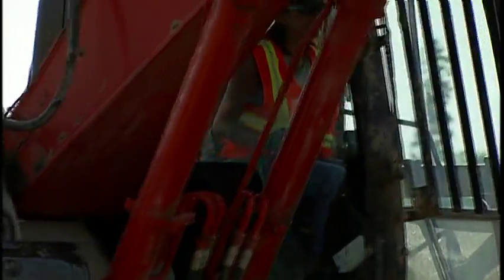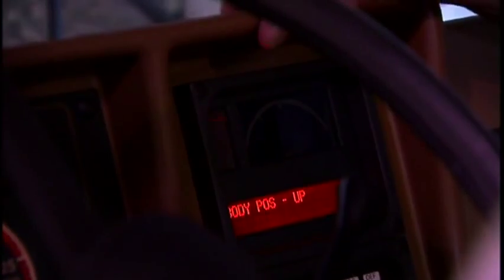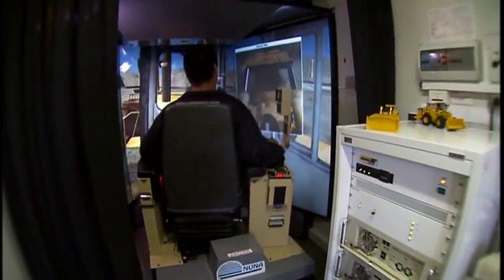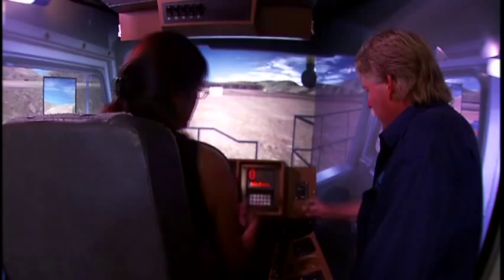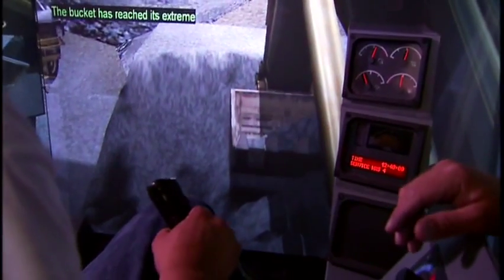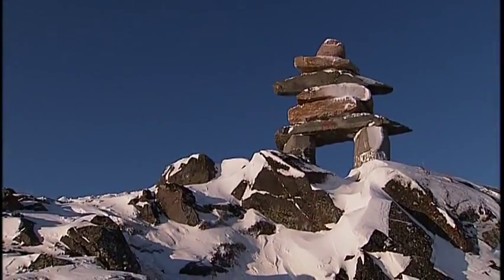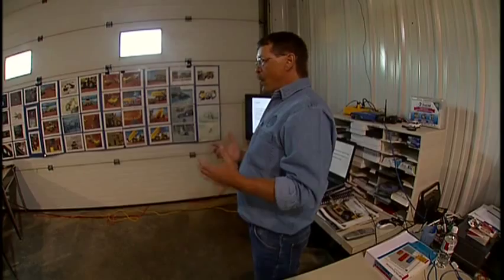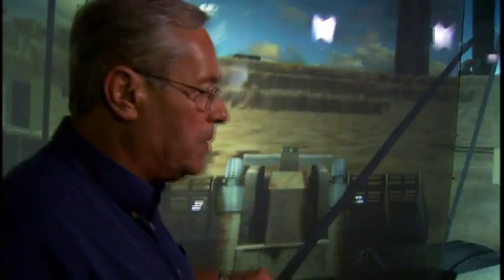Nuna Training Technologies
NUNA's totally flexible Mobile Heavy Equipment Simulator Training Unit offers a safer, faster and more economical way to test, train and retrain frontline equipment operators and instructors - delivered right to your doorstep.

Companies that employ heavy equipment understand that proper equipment training can represent a significant amount of their operating budget. The fixed costs of lost equipment productivity revenue; fuels and lubes; and the wear and tear a machine might receive in the initial training process are all good reasons to look for a better way.

Specially designed for work in the harsh environment of the Canadian North, the NUNA Mobile Simulator Trainer test and trains prospective drivers/operators, and retrains existing operators and supervisors on site - in less time, at less cost and with greater all-around reliability than any real time in-vehicle method. The Simulator can be up and running within hours of arrival at a mine/construction site, and is so cost-effective that companies can recover training costs with the saving on fuels and lubes alone.

Designed to meet various operator levels, training programs can be custom designed to meet the unique requirements of a wide range of mining and construction operations. Within the Simulator, the operator sees, hears and feels everything in a realistic way - just as if they were operating the actual heavy equipment. Instruction in practical terms on how to react to brake failures, tire fires, wet and slippery conditions, fog and dust and night driving are just a few of the examples of this simulated reality training.

A Simulator Trainer has access to selectable lesson levels and records the operator's performance and the machine's operation from start-up to shut-down. This important feature feature ensures unbiased evaluation. A new or preemployment operator is exposed to all Simulator lessons and error warnings, while experiences operators undergo refresher testing without assistance from the Simulator Trainer. Lessons make use of advanced multimedia including voice-over narration and graphics (in both English and local dialects) to get the correct method and messages across. NUNA supplements this training with classroom video, manuals, study material, and examination.

The Simulator's interchangeable vehicle, site and dash components provide complete flexible training on a wide range of equipment types, such as the full line of Caterpillar haul trucks, excavators and shovels, and Bell Komatsu and Hitachi dozers.

By utilizing our expertise, NUNA provides clients with proven advice to help ensure their specific needs are met. NUNA leads the industry in the utilization of simulator based training. We have dedicated staff who continually work to improve simulator based programs.